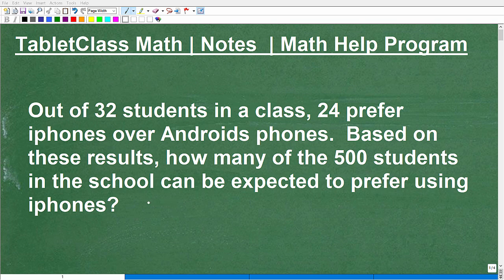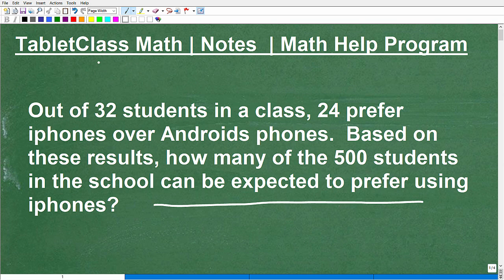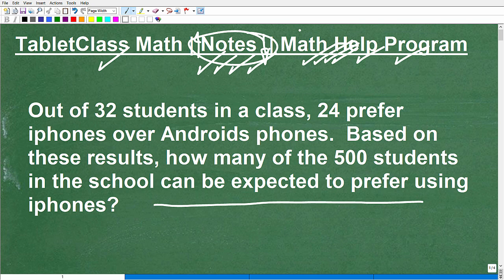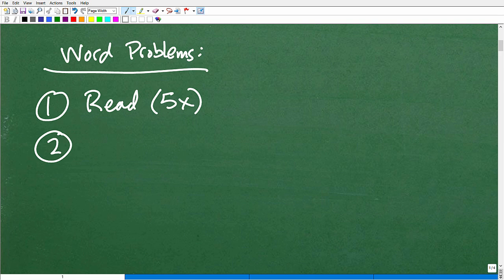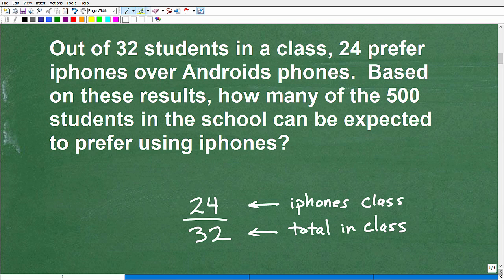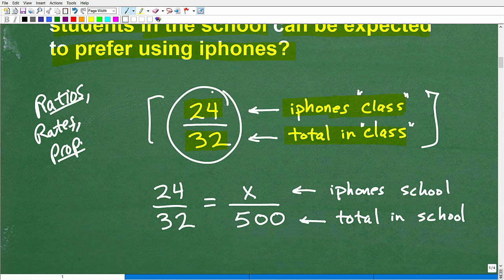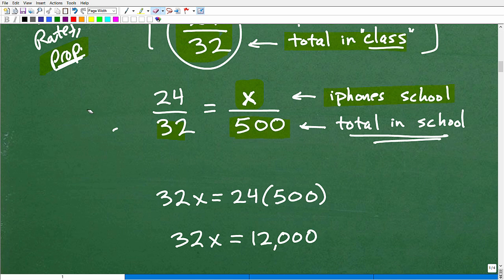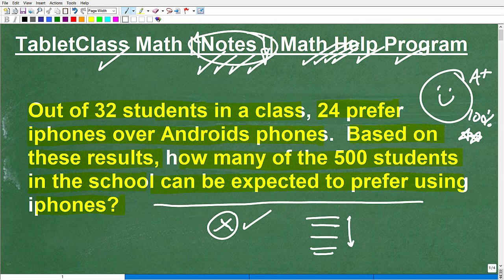6th Grade Math WORD PROBLEM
6th grade math help with solving a ratio, proportion word problem.  For more math help to include math lessons, practice problems and math tutorials check out my full math help program